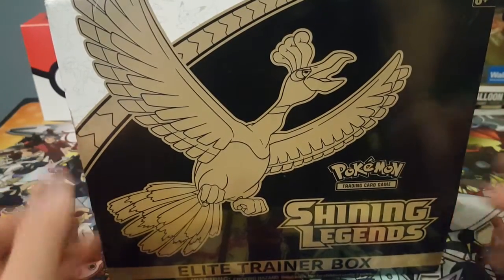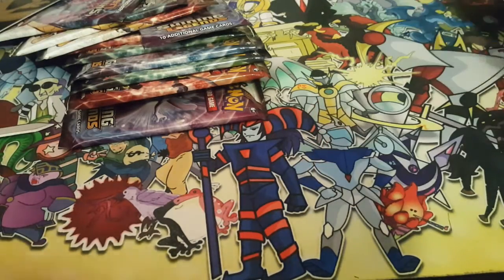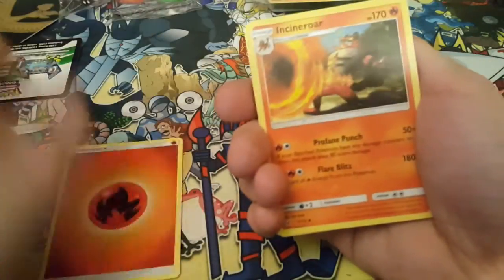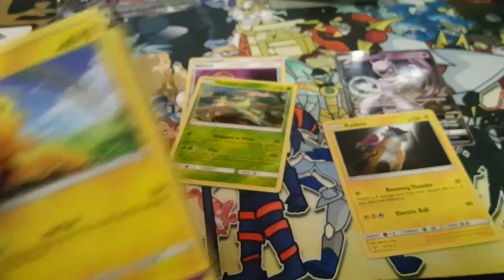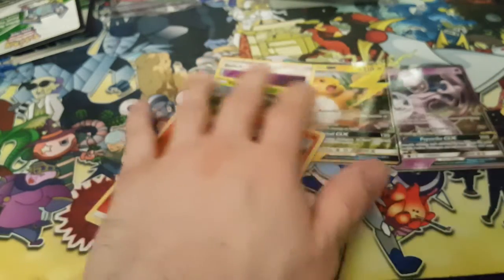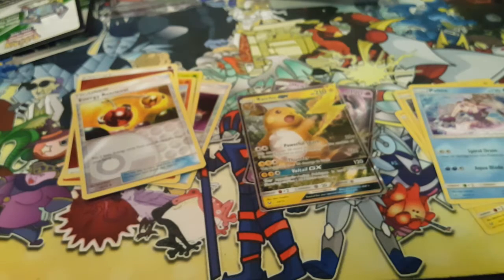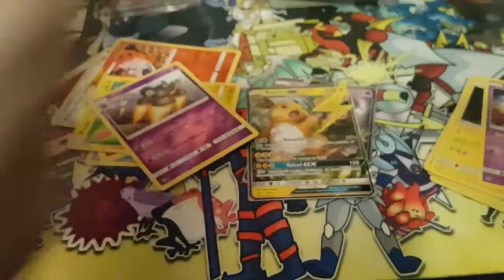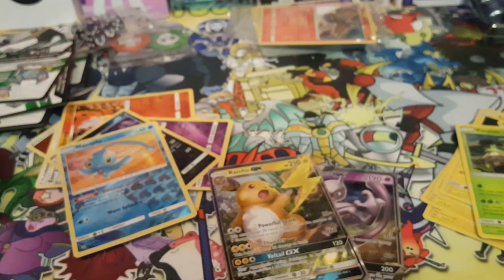ALL THE GOODIES Shining Legends Elite Trainer Box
These things are really cool and worth the money. I hope guys enjoy the video.